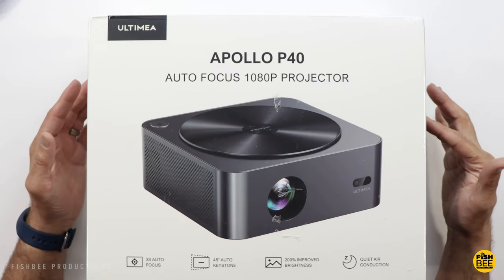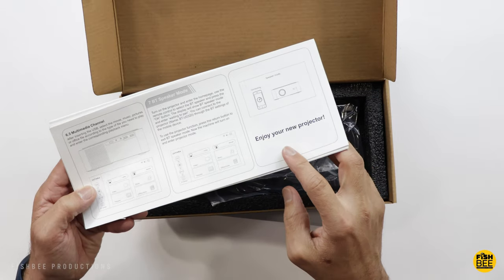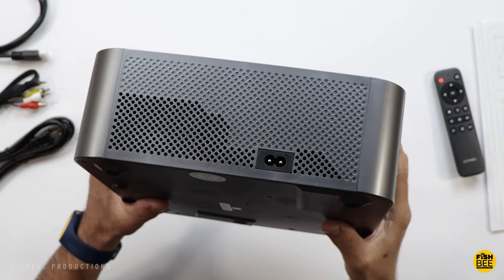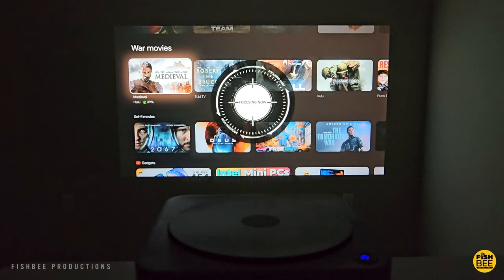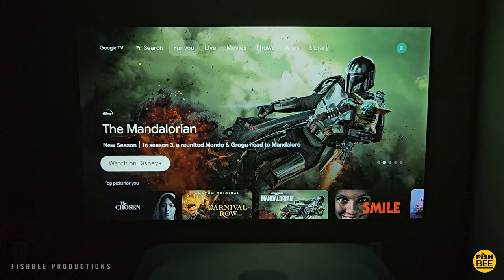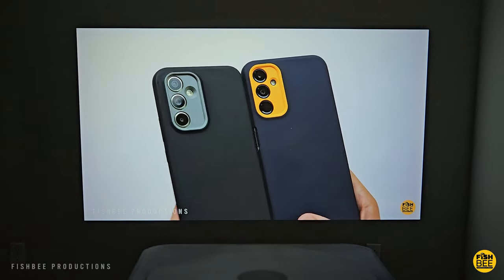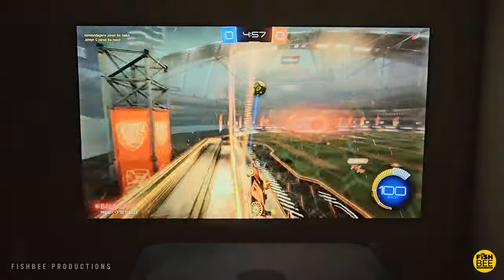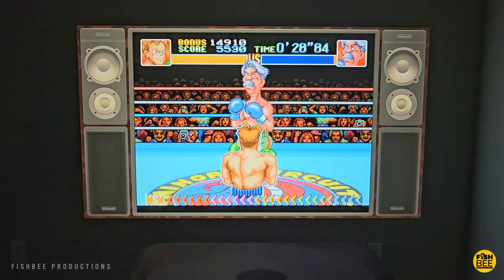ULTIMEA Apollo P40 Projector - One of THE BEST I've Tested!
Some of the features include: [4K Decoding & HDR 10] Auto Focus Smart Home Theater Projector, Native 1080P 700ANSI 21000 Lux, Ultimea 5G WiFi Bluetooth Outdoor Projector with ±50°Auto Keystone for iOS Android Phone/PC/TV Stick

ULTIMEA Apollo P40 Projector on Amazon